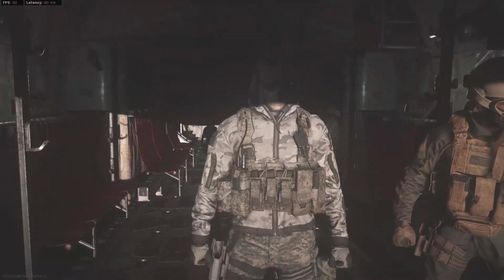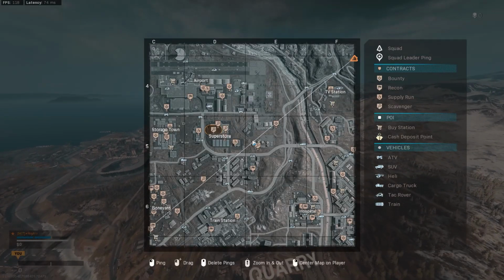This DUO is CRACKED in Warzone | Call of Duty